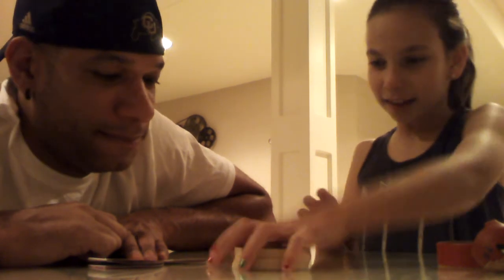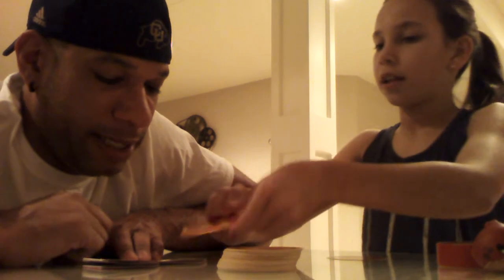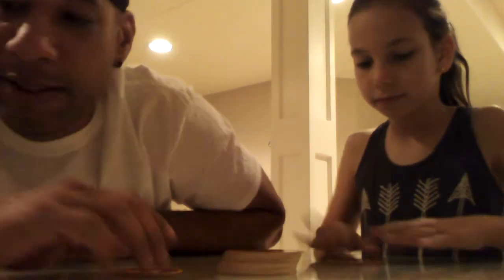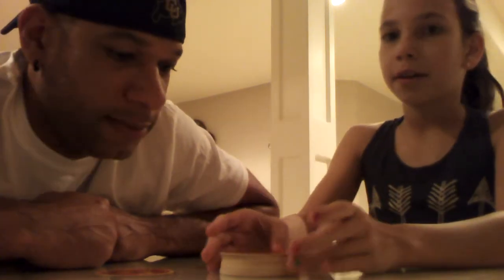D A P P S I= Daddy and Piper play SpotIt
I play with papa